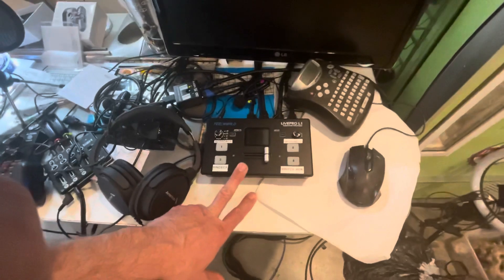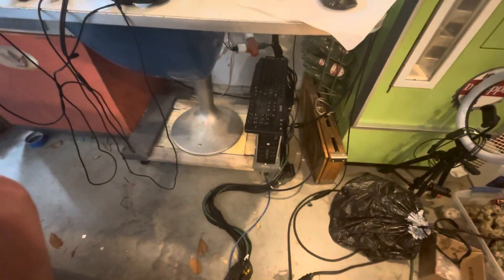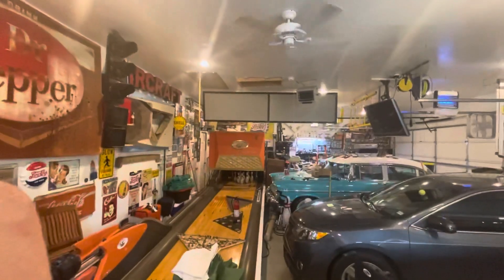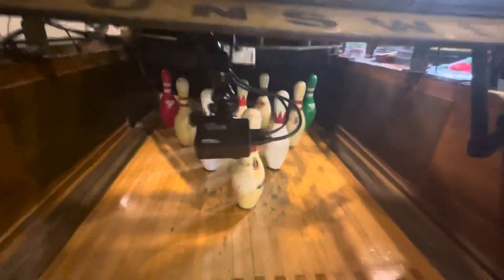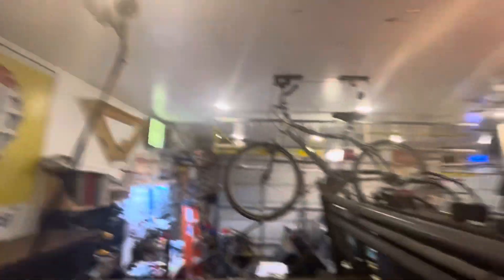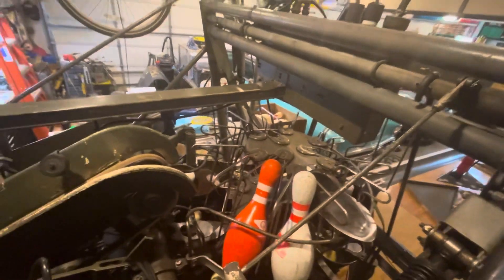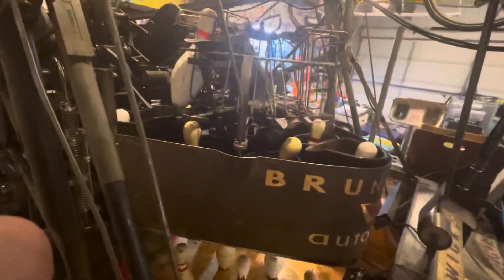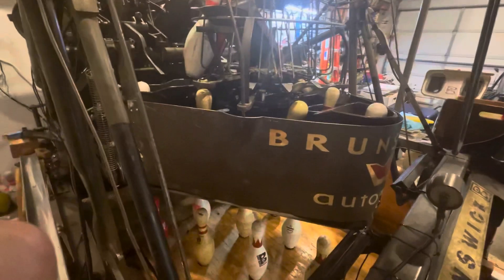Behind the scenes of our video production - garage bowling alley Brunswick Pinsetter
This video kind of shows what the setup is that we are using to do our videos live on YouTube.  I’m not very tech savvy so with help and Amazon (sorry for all the returns) we are trying new things to spiff things up.    Please give us your comments and feedback as each week we’re adding more and doing more to improve the production.   Coming by next weekend (hopefully) automatic scoring !!